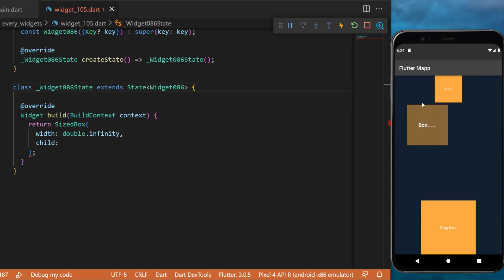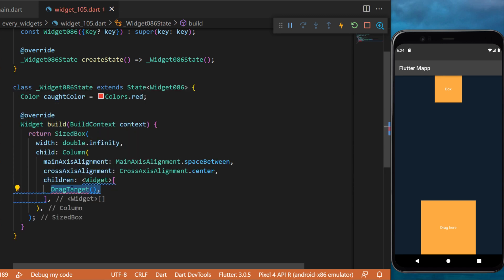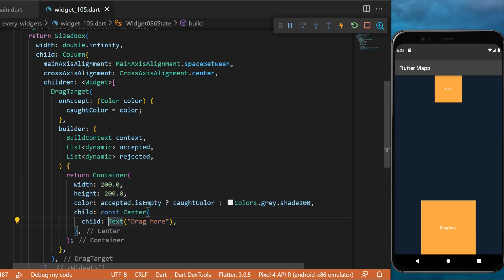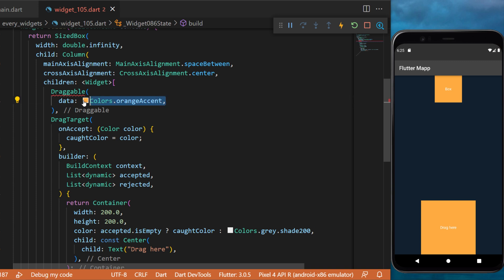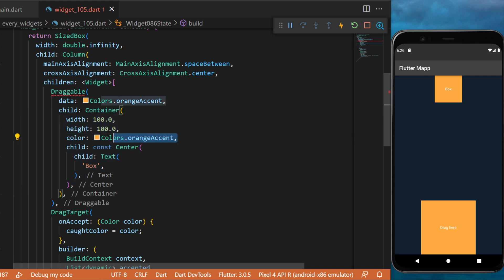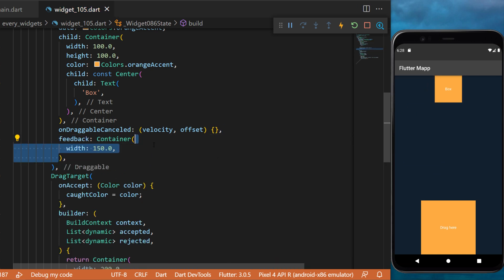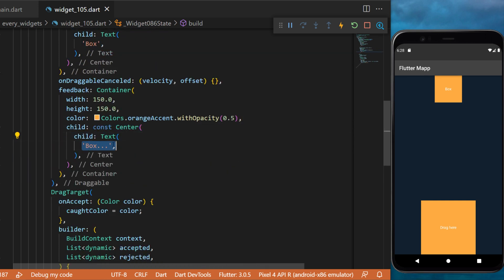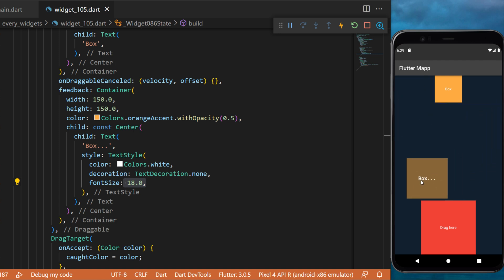Flutter Draggable Widget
This Tutorial will show you how to use the Draggable with flutter. To learn more about every flutter widgets, you can check our flutter playlist about all flutter widgets
This was how to make and use the Draggable widget within your Flutter app

OVERVIEW
0:00​ Draggable Flutter